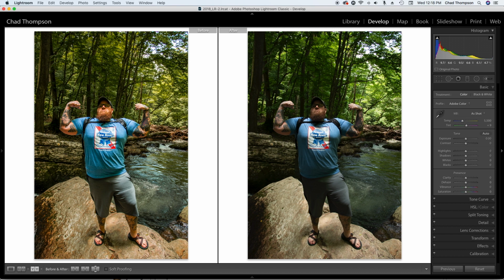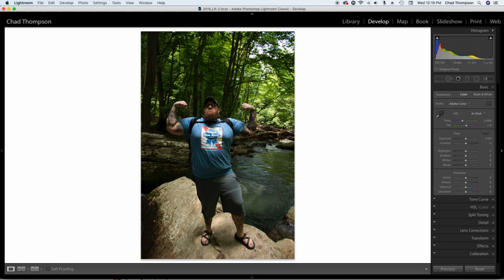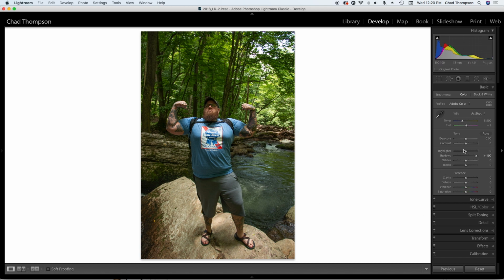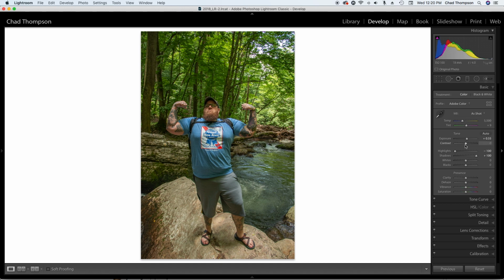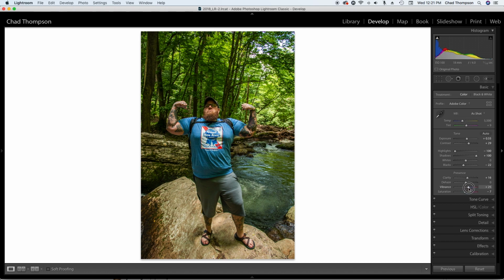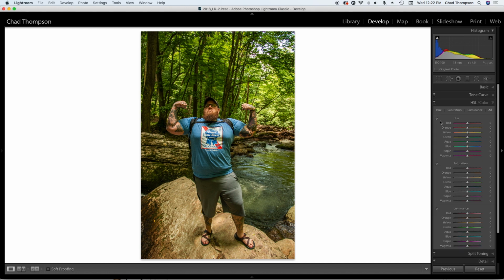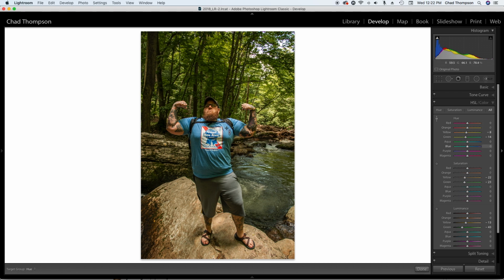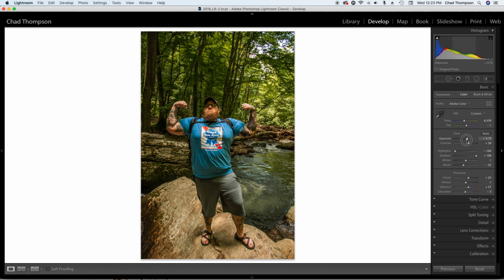Give Your Images more PUNCH 👊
Today we are going to be looking at give your images more punch by making those colors POP and making that sharpness grab your little eyeballs and not let go!

This is a great way to edit in order to grab your viewers attention and stop them right in their tracks!
MY GEAR:

Everything I use for photography, videography, and YouTube can be found on my KIT gallery!